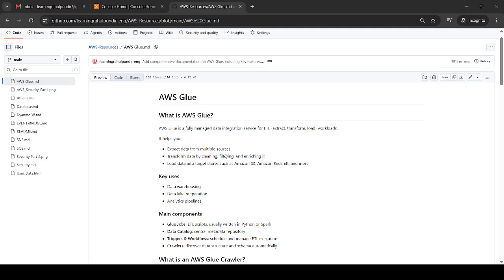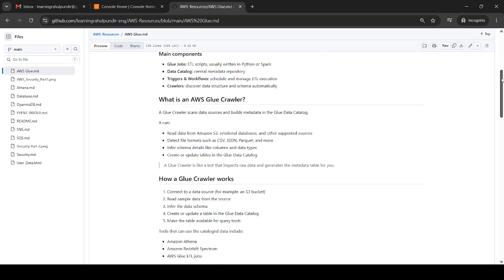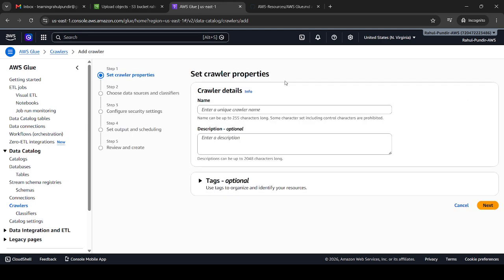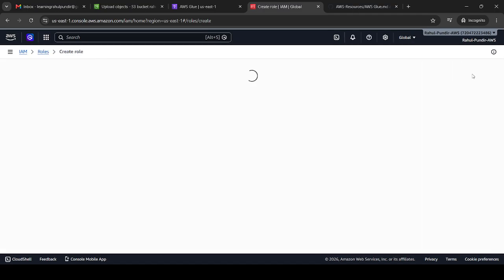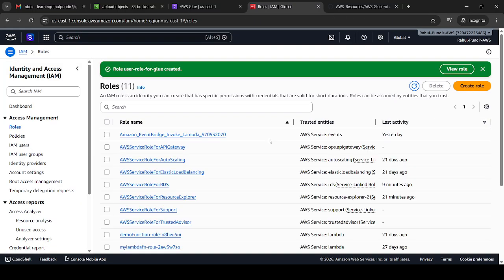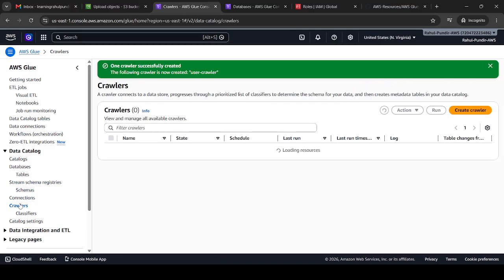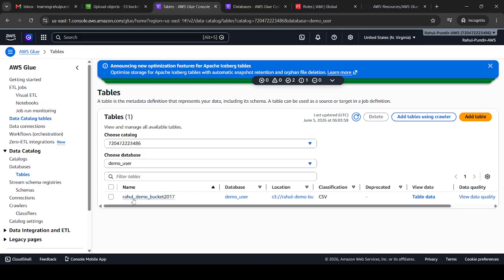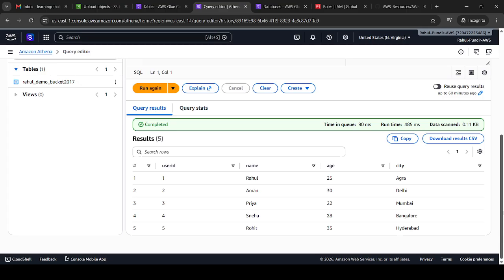Part-17 || AWS Glue Crawler + Athena Demo | Query S3 CSV Data Step by Step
Hi everyone 👋
In this video, I’ll walk you through a complete end-to-end demo of using AWS Glue Crawler and Amazon Athena to query data stored in Amazon S3.
We will follow a simple, real-world workflow where we:

Upload a CSV file into Amazon S3
Create an AWS Glue Crawler
Automatically generate schema in the Data Catalog
Verify the created table
Run SQL queries using Amazon Athena

This demo is perfect for beginners who want to understand serverless data analytics on AWS without setting up any databases.

🔥 What You’ll Learn:
✅ What is AWS Glue and Glue Crawler
✅ How schema inference works automatically
✅ What is AWS Data Catalog
✅ How to query S3 data using Athena
✅ End-to-end practical demonstration

🧩 Architecture Covered:
S3 (CSV File) → Glue Crawler → Data Catalog → Athena Query

🛠️ Services Used:

Amazon S3
AWS Glue
AWS Glue Crawler
AWS Data Catalog
Amazon Athena